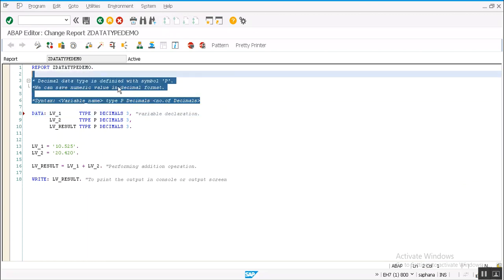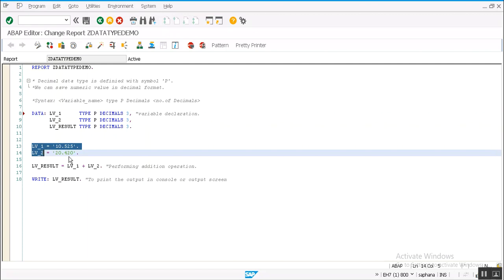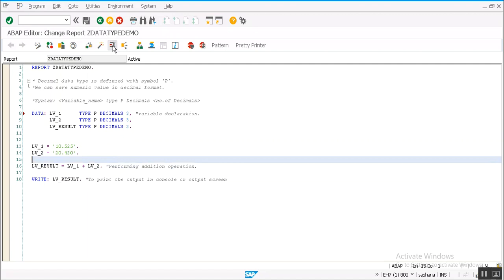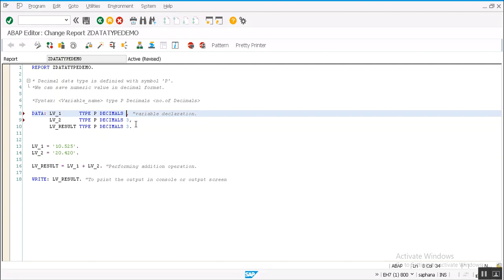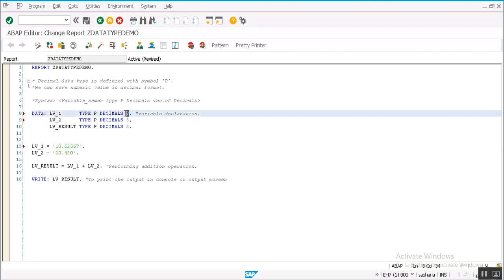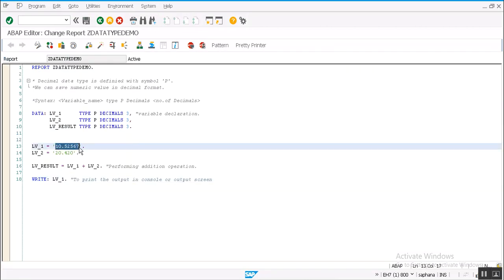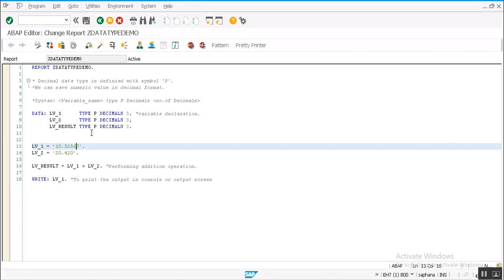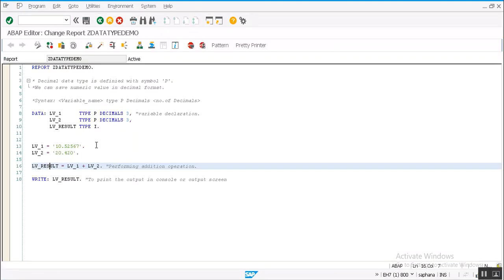Working with Decimal Data Type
Demo on Decimal Data Type declaration and usage (SAP BW-ABAP)